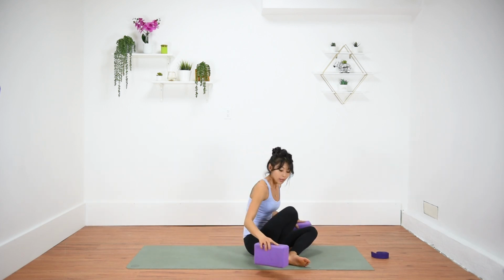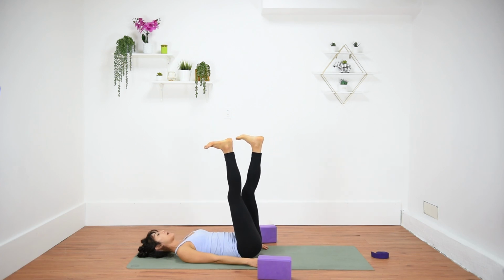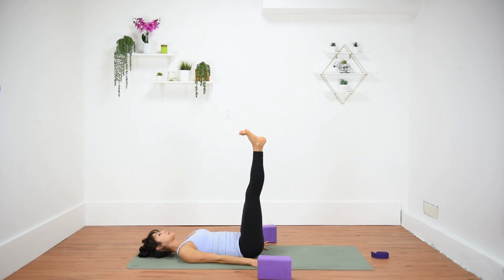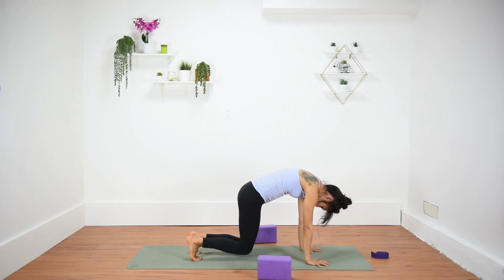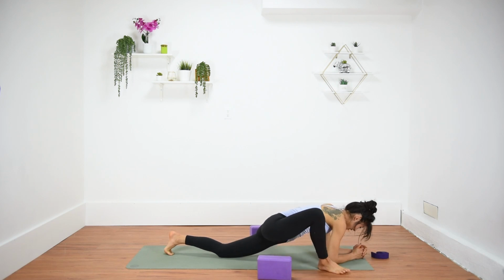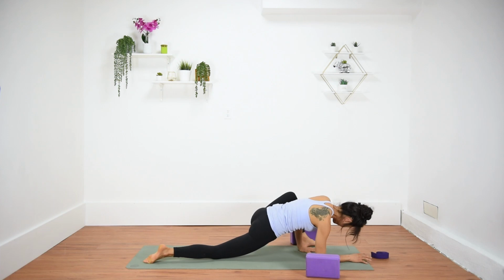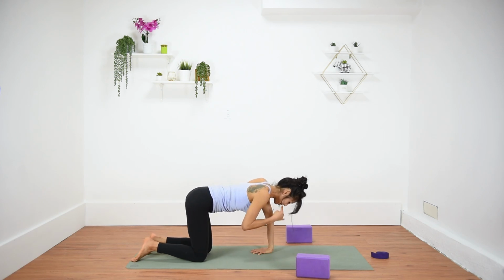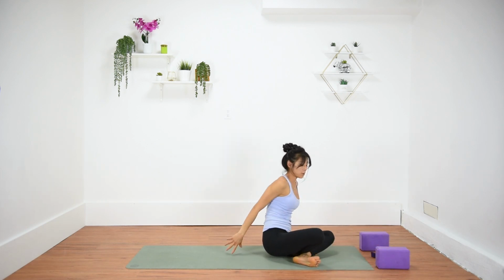Day 17 | Yoga Flow Strength & Stretch | 20 Minutes | 30 Days of Yoga Challenge | Yoga with Doona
Welcome to Yoga with Doona! Join me on a 30-day yoga challenge. My goal is to share the mind and body benefits of yoga with you through my high-quality, free yoga videos.

Yoga mat
Yoga blocks
Yoga strap